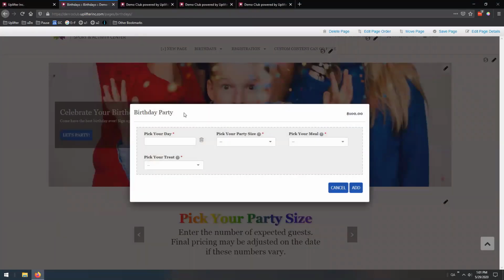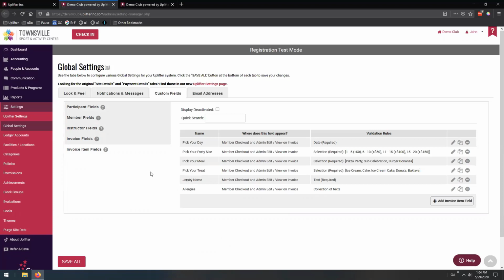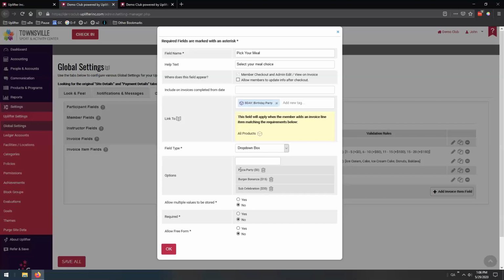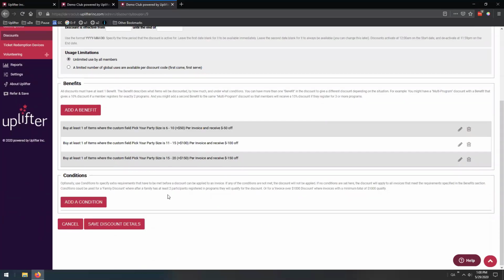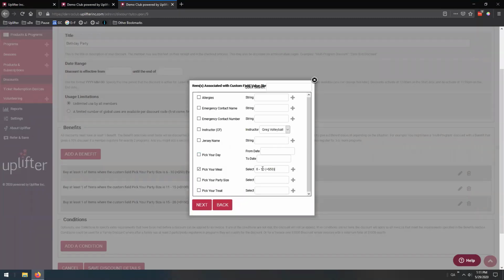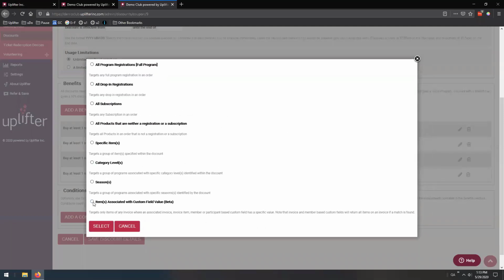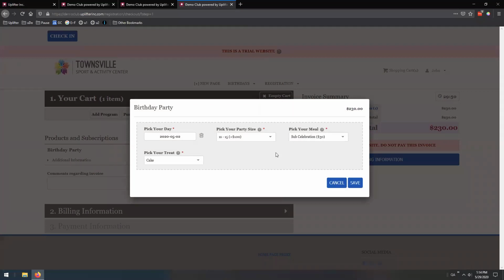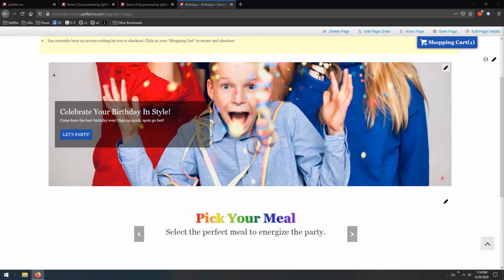Birthday Party Discounting with Club Software (Feature Fridays Ep. 16)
If your club hosts Birthday parties, you'll love Uplifter's advanced custom discounting. In this webinar we use custom discounts to build Birthday party size and meal options that automatically update your pricing. See the time stamps below:

0:43 - Discounting options covered in this episode
1:12 - Example of discounting based on user input
2:09 - Overview of the product that will be discounted
3:11 - Invoice item fields communicating details and context
3:54 - Creating a new invoice item
7:12 - Building your discount
13:35 - The most important step - testing!
16:20 - Note about reporting for each birthday party checkout